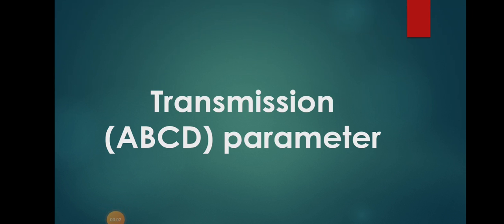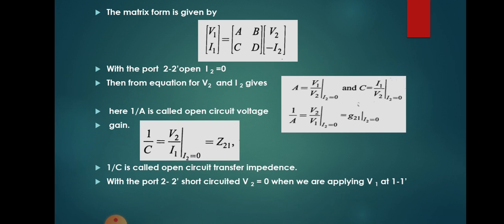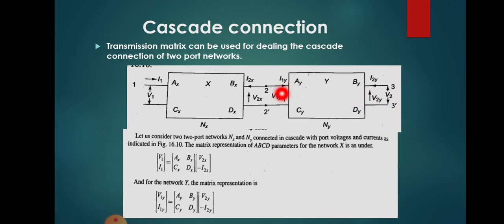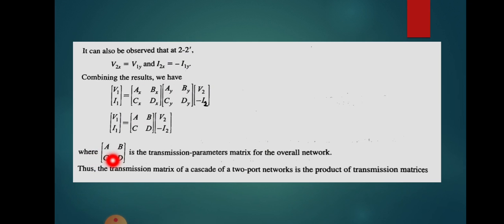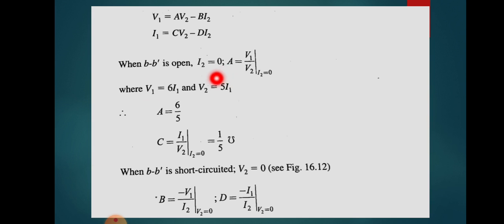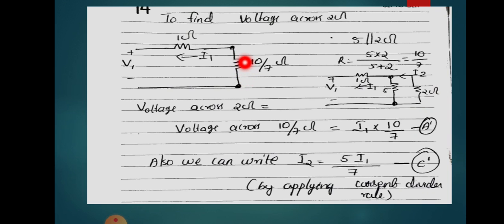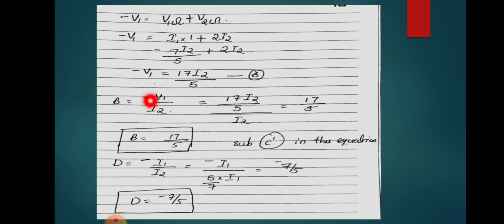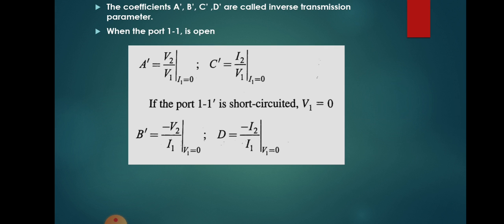Transmission parameter(A,B,C,D) , inverse transmission parameter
General circuit parameters,chain parameters, cascade connection in transmission parameter, A',B',C',D' parameter.